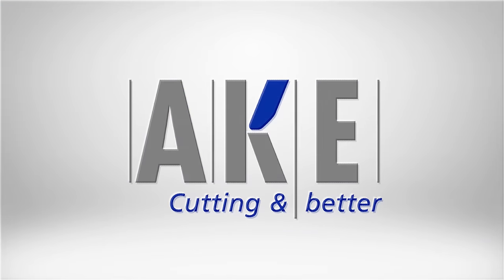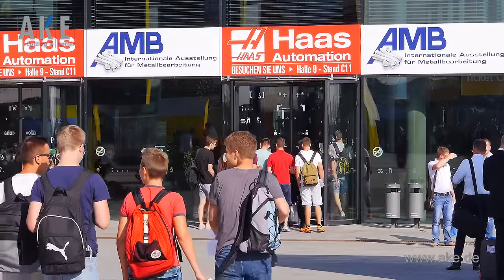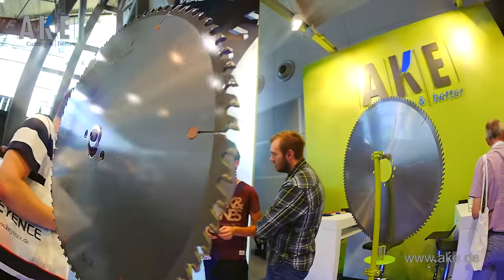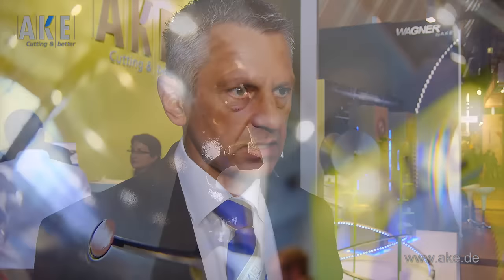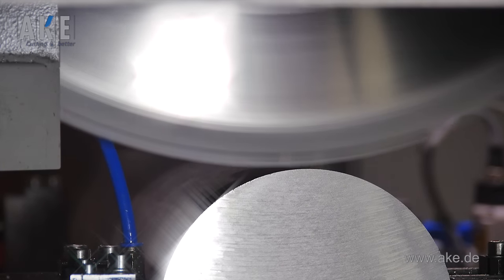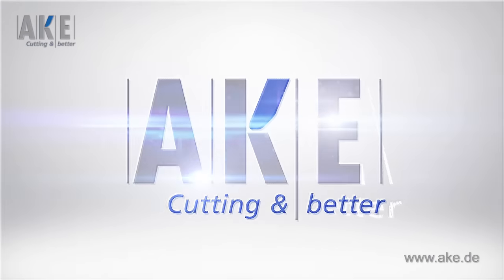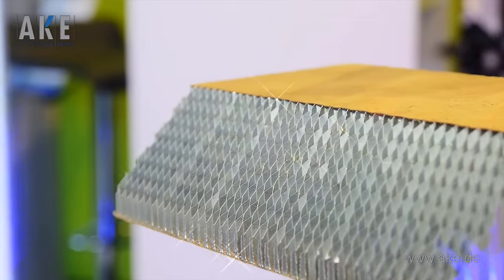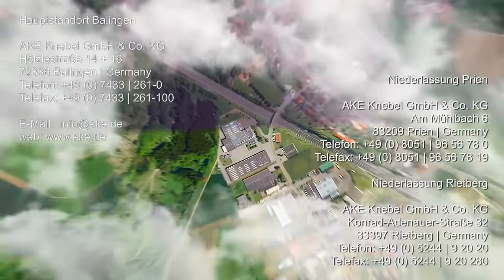engl. Version von AKE Knebel GmbH & Co. KG zur AMB in Stuttgart - Karrideo web-tv-produktion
engl. Version von AKE Knebel GmbH & Co. KG zur AMB in Stuttgart - Karrideo Image- und Eventfilmproduktion

Specialization as success factor - The long-established company of AKE - Since 1960 AKE has been standing for highest quality in industry and crafts. AKE today – is one of the leading manufacturers of circular sawblades and cutting tools worldwide. Whether individual tools or demanding standards are required: the solution is always AKE. AKE is a family-run, medium-sized company with international orientation. Our position offers decisive advantages to our customers. They meet the versatility and competence of a big company and take advantage of the promptness and flexibility of a small firm. Our specialisation, the proverbial precision, the innovative approach and a huge wealth of experience help our customers to gain the top. AKE brand world - YOUR MACHINES + OUR TOOLS = THE BEST OF RESULTS. The company of AKE has been building up over 40 years’ experience with all demanding types of material for wood processing. Our customers appreciate the high degree of specialication and comprehensive knowledge of their requirements. This understanding is the basis of our AKE brand world, placing the highest possible quality at every customer’s disposal for every requirement.